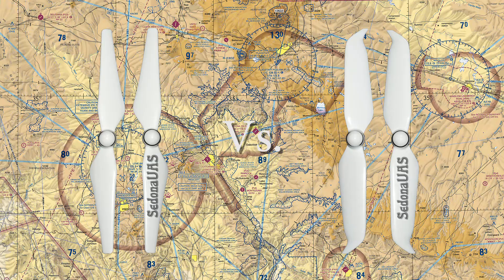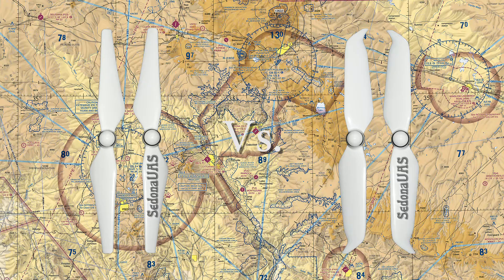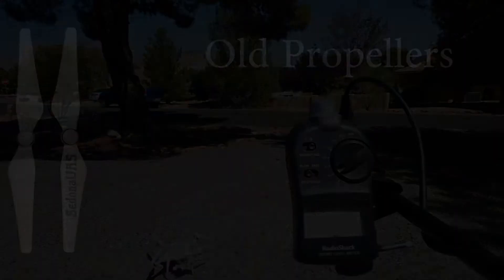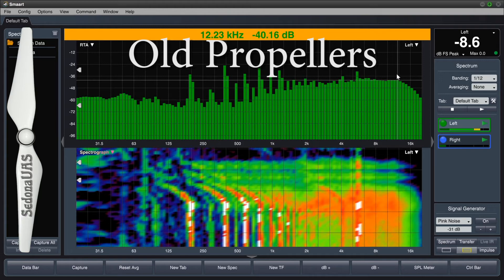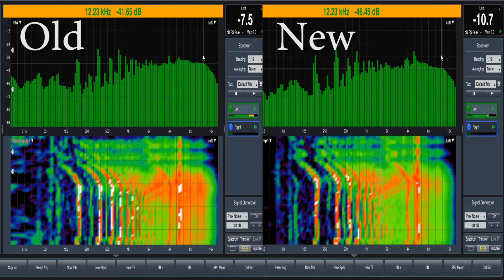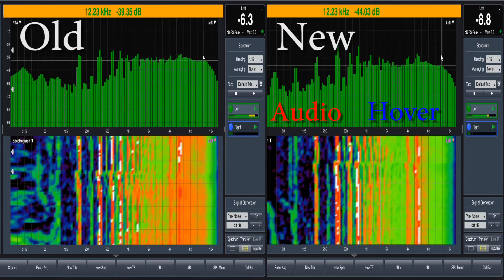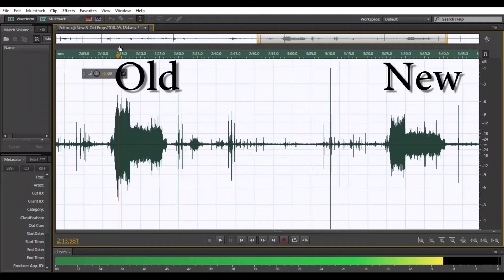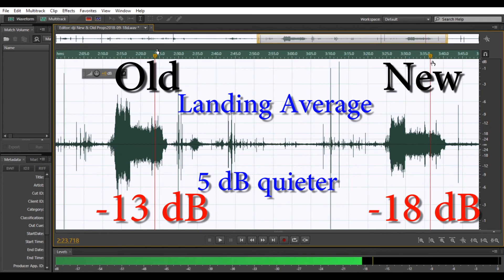DJI New Quiet Propeller Test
We conducted a detailed audio test between the standard DJI 9450S propellers and the new DJI 9455S Low Noise propellers.

Sedona UAS
Aerial Cinematography